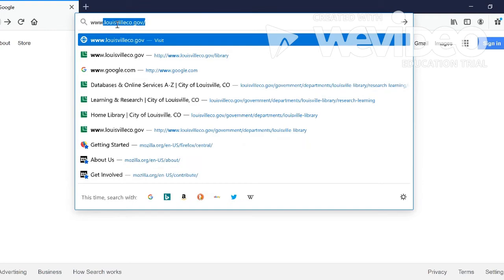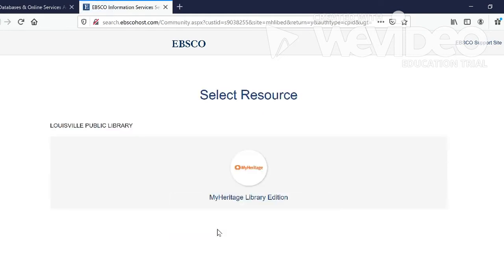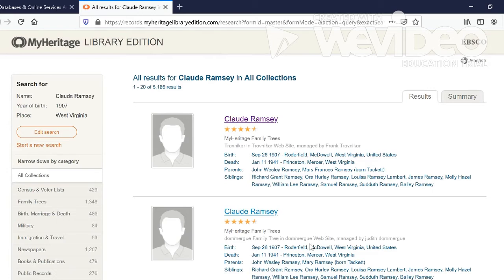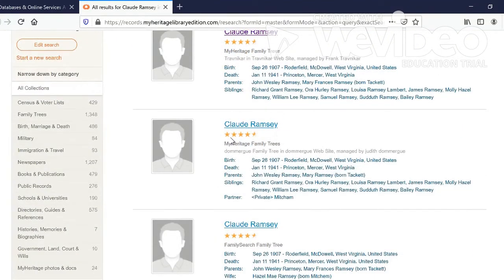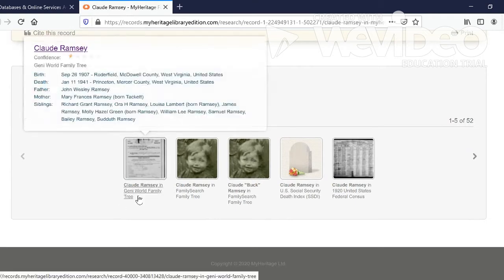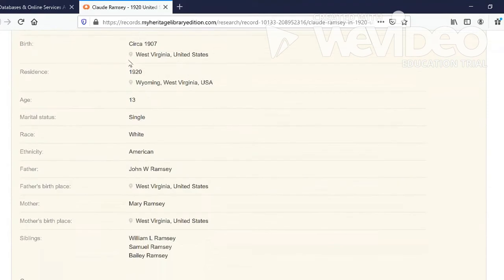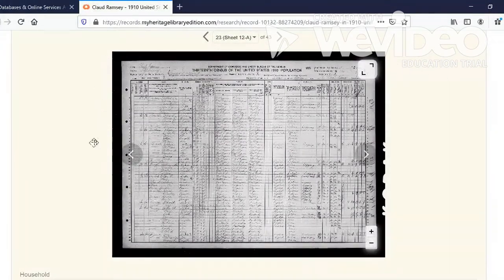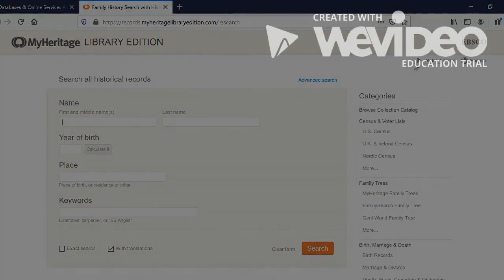MyHeritage Library Edition Tutorial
An introductory tutorial on MyHeritage Library Edition presented by Louisville Public Library.